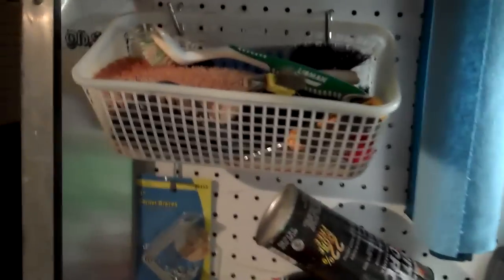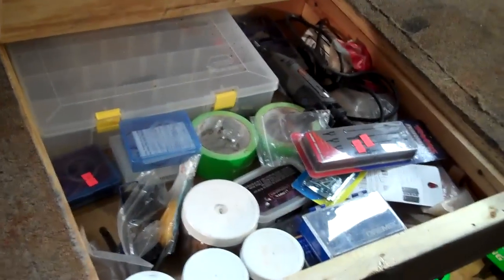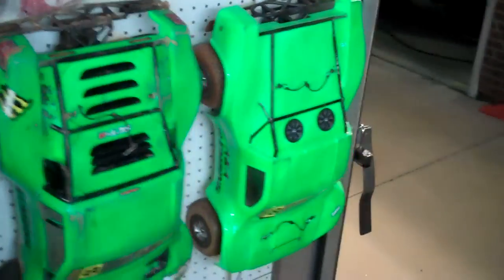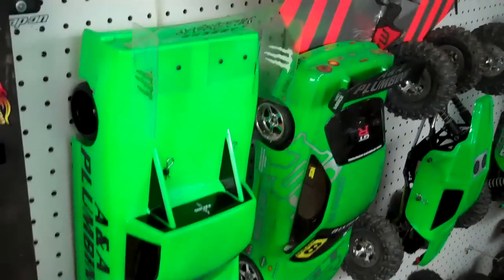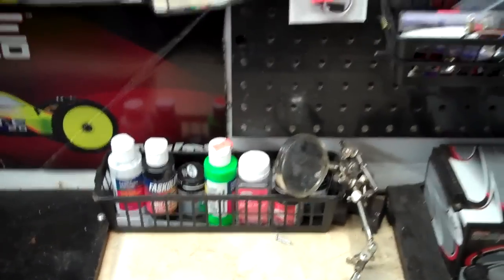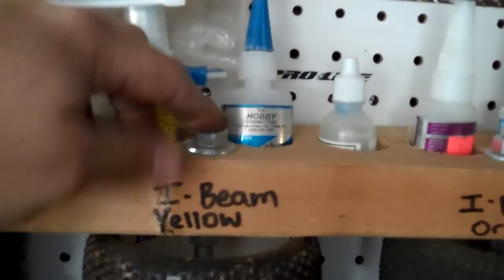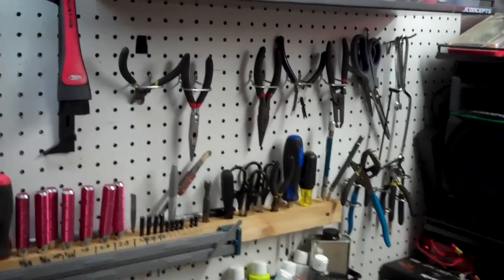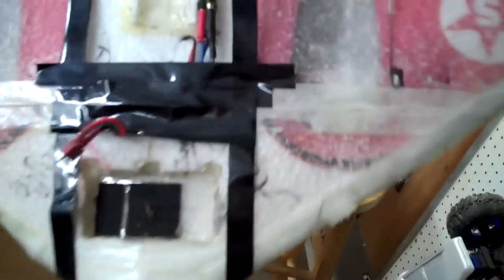My RC Race Trailer Inside Look and Walkthrough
Was asked by a couple of people to do a video about my Race Trailer. Just got the Flip Ultra HD camcorder and giving it a test run on this particular video. if you want to know how i done anything or have any questions. shoot them my way. :)